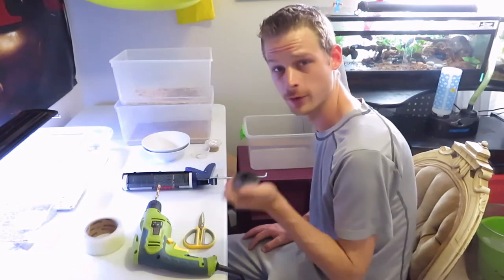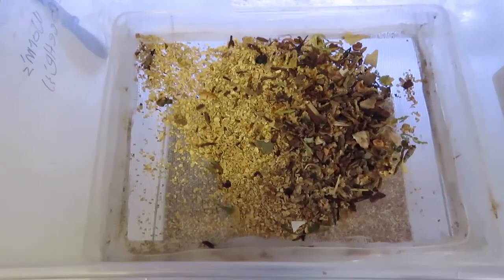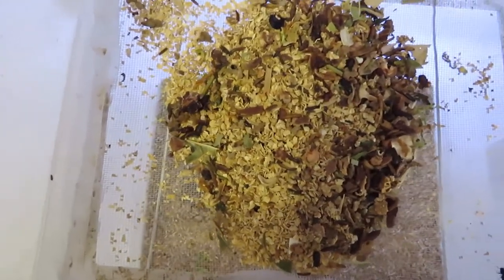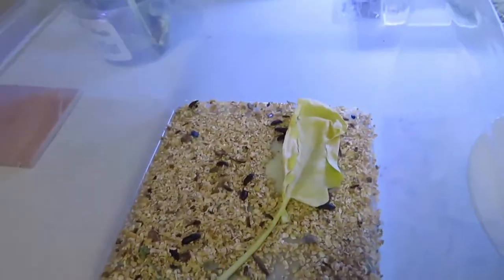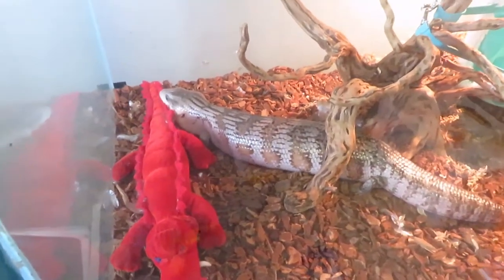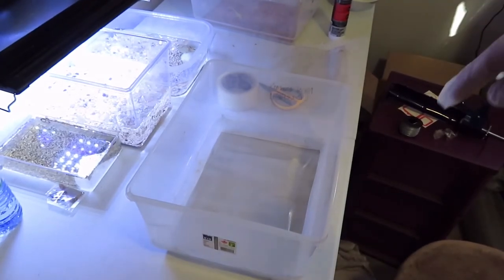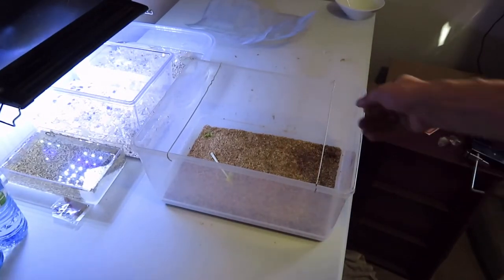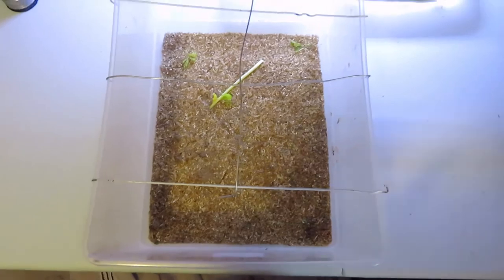Meal Worm Farms - Part 1 - Basic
-Today  i show you how to make a simple easy mealworm farm.
-Tomarrow i'll show how to make  a more advanced system.

if you like our videos and would like to Support us in making videos and taking in rescues.